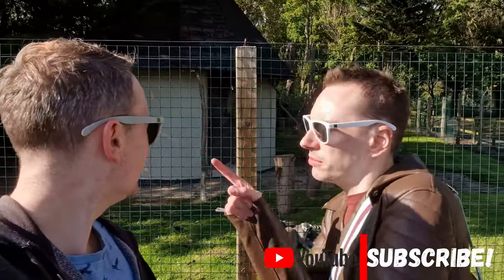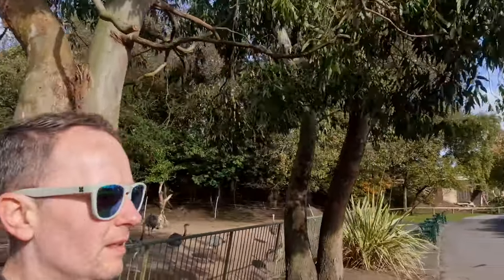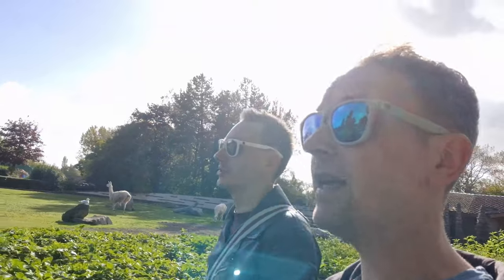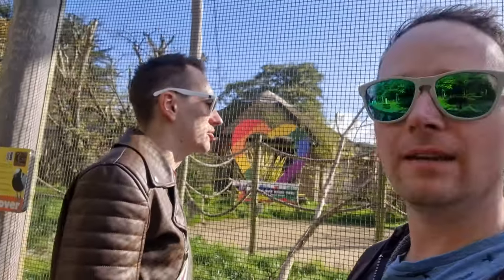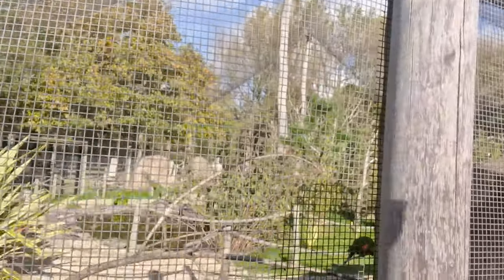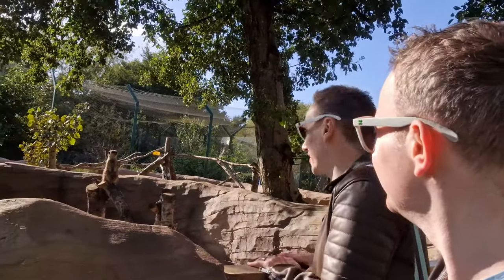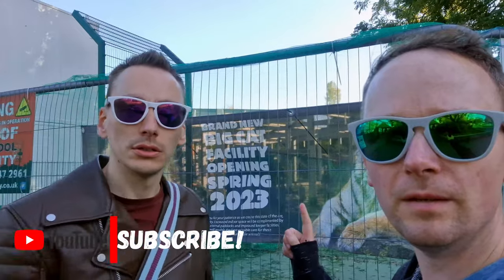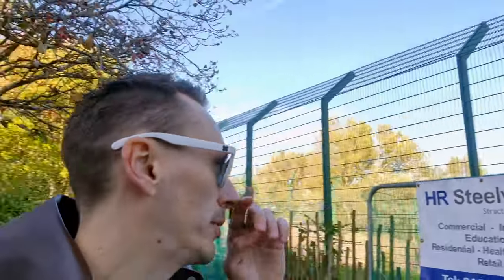Blackpool Zoo Vlog 2022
No annual trip to Blackpool is complete without a trip to Blackpool Zoo and 2022 is no different.

We sadly did not have as much time as usual but we still got to check out some of our favourite exhibits such as the lemur walkthrough and the Australian Walkabout. Lorikeets and World of Wings are currently shut due to an outbreak of avian flu so it will be a while before we get to finally get in the lorikeet walkthrough.

New to Blackpool Zoo is the meerkat and mongoose enclosures which replaced the old guinea pig exhibit. The meerkats have been moved from their previous home due to the new big cat enclosure being built on their previous home. We have a look at the construction of the new big cat exhibit and talk about the future of Blackpool Zoo.

There is even a few clips of some baby capybara to feast your eyes on!